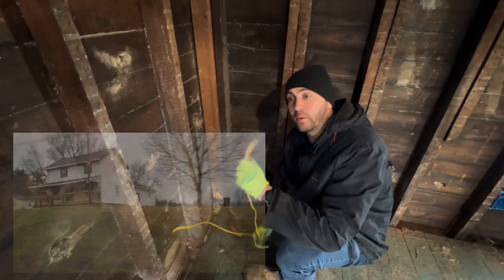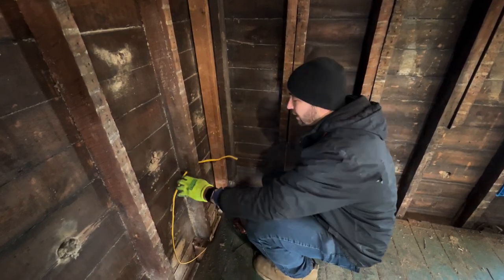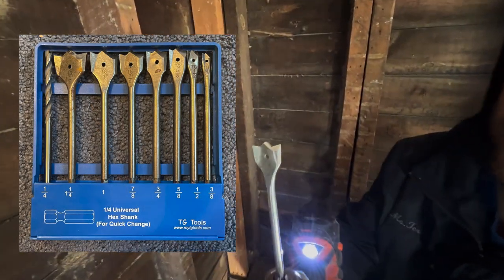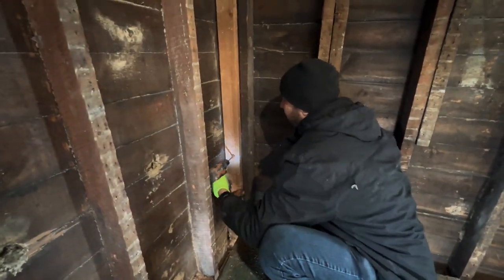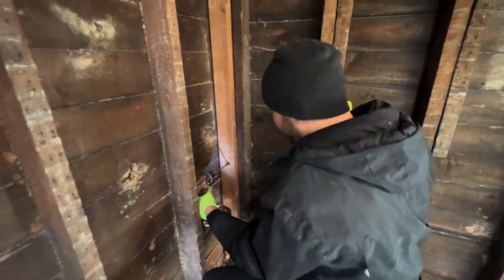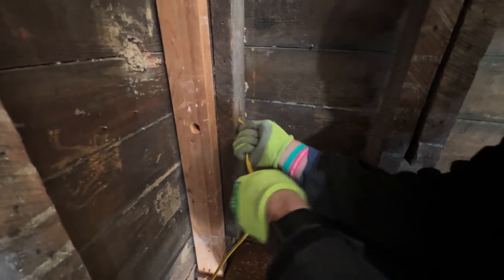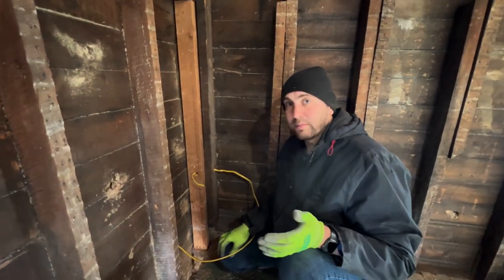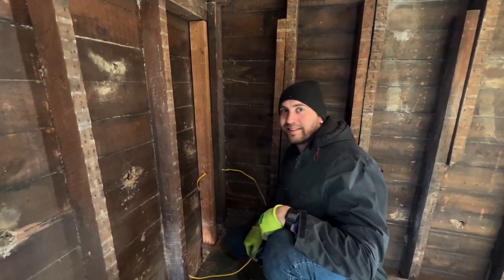How to Run/Fish Electrical Wire Through HARD Corners.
In this video I show you how I drill through a tough corner to get wiring ran to the next wall .  I use a spade bit to drill from both sides and open the inside cavity.   This method keeps the structure to the studs.

Learn. Build. Teach!